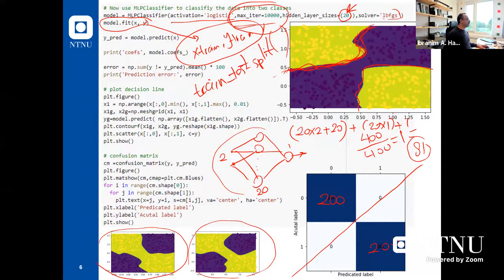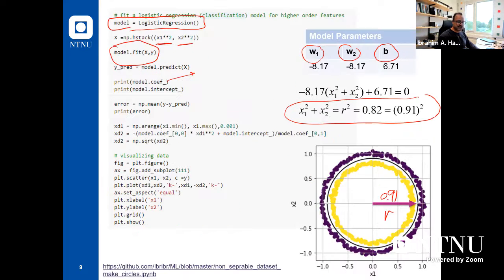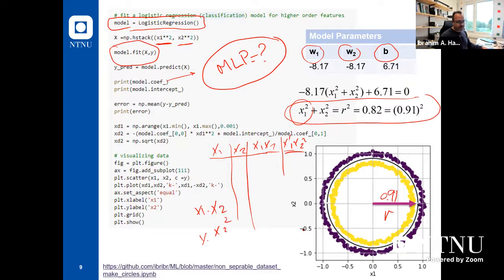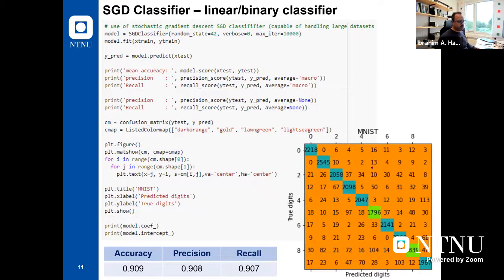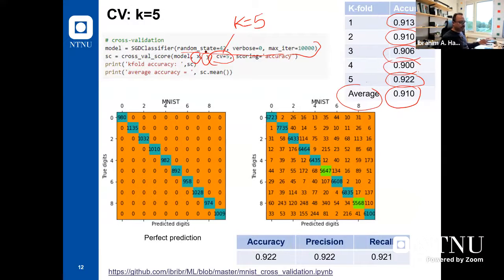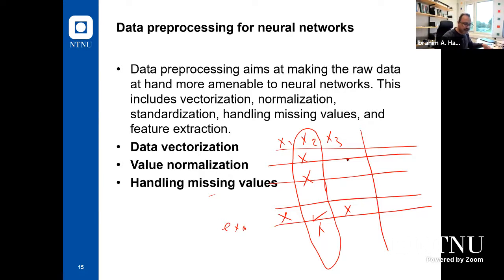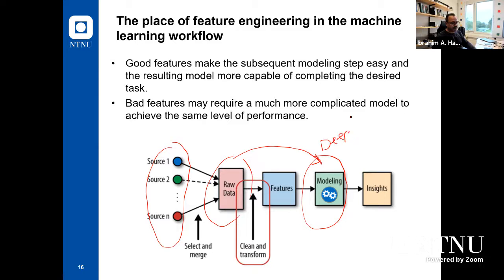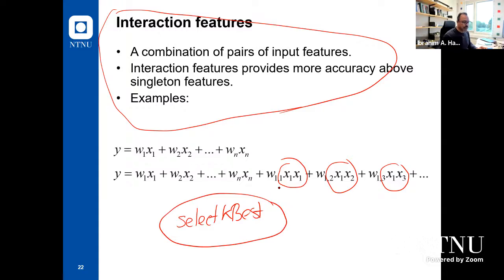Intelligent Systems Lecture 5. 15.09.2020 part II